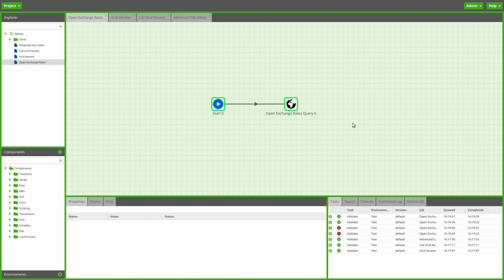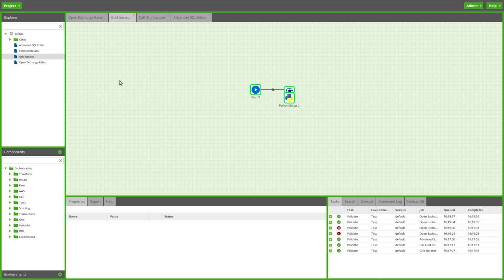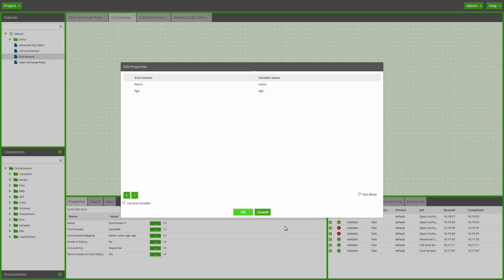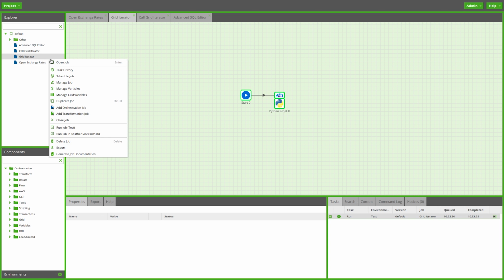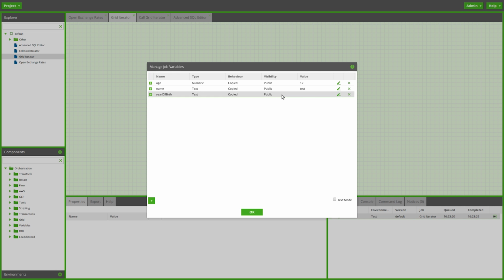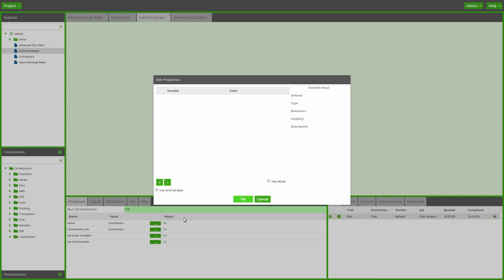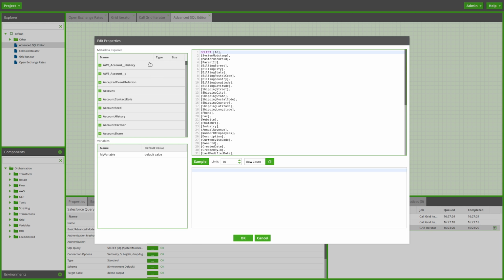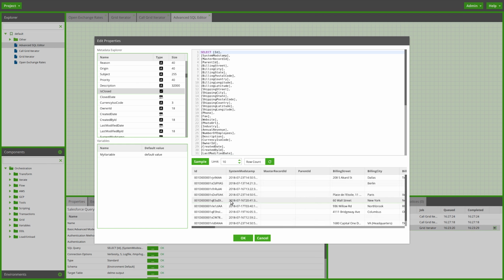Update | 1.33.8 | Matillion ETL for Amazon Redshift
In this video we will demonstrate some of the new features now available in Matillion ETL for Amazon Redshift.